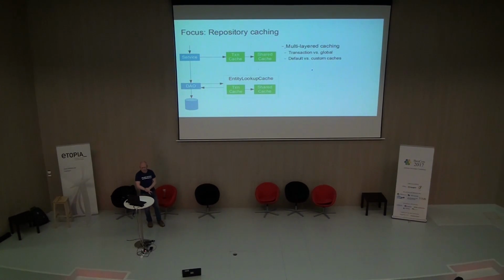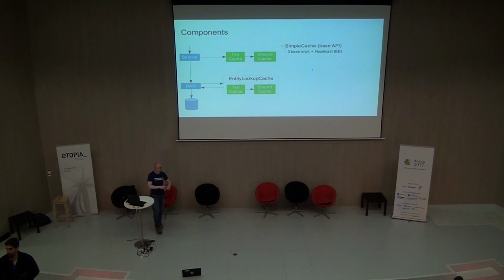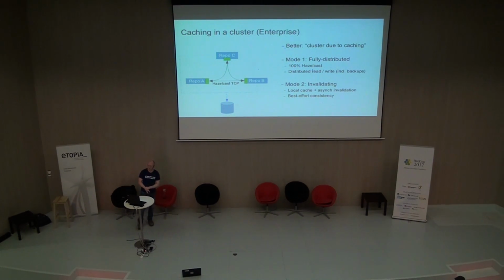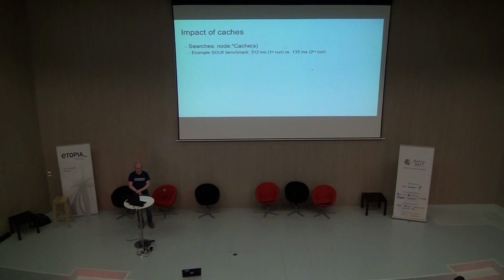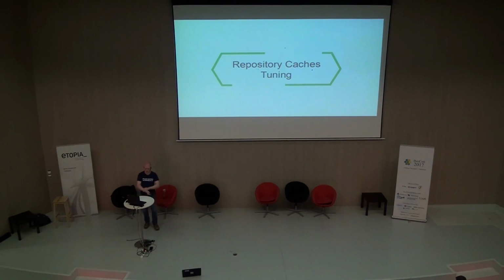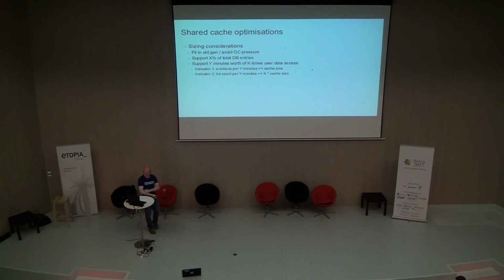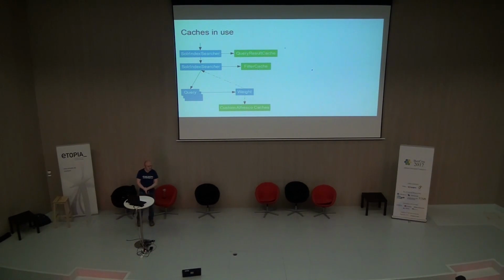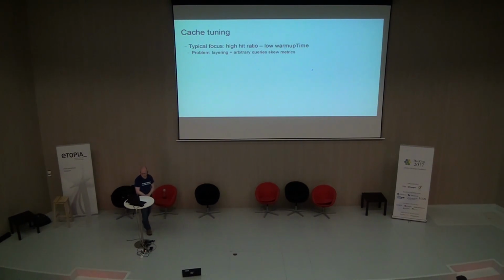[BeeCon 2017] - Axel Faust - The art of the cache